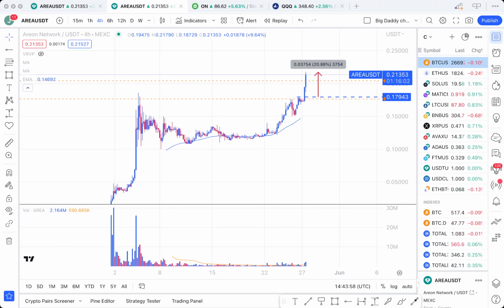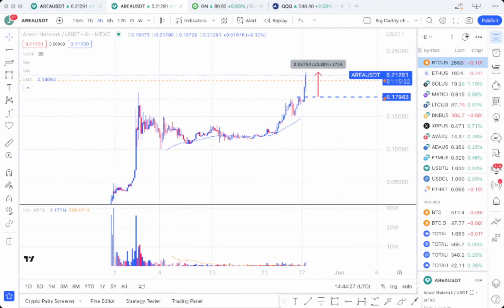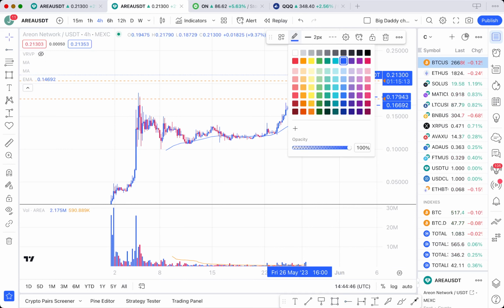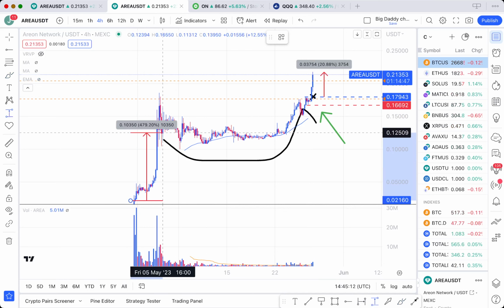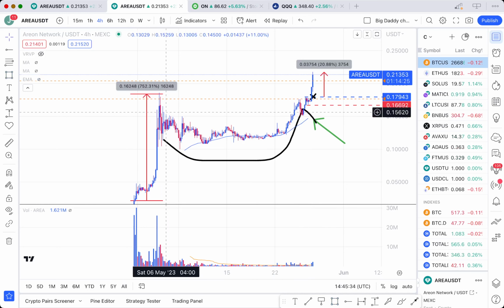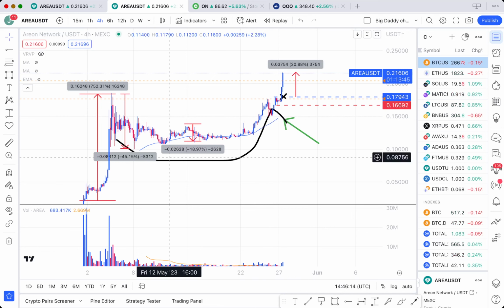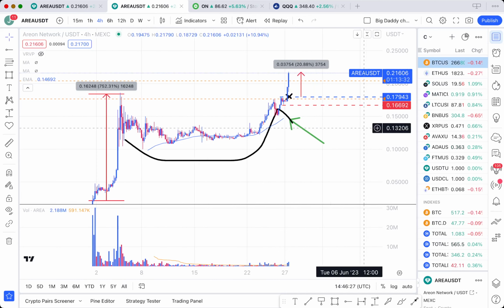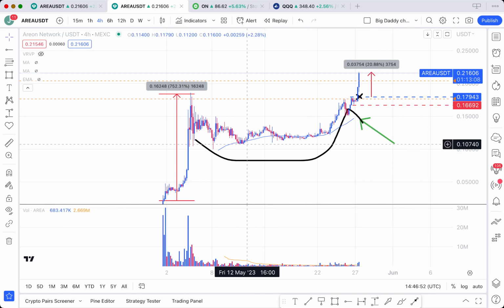$AREA On The Move (Now - Don't Miss) AreonNetwork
► How I identified the trade
► How I executed the trade
► How I managed risk vs. reward relationship
►Join my private group for real-time trading updates and exclusive access to my proven trading techniques